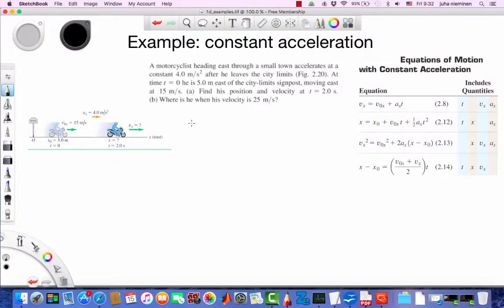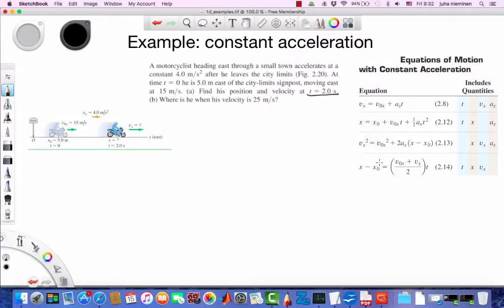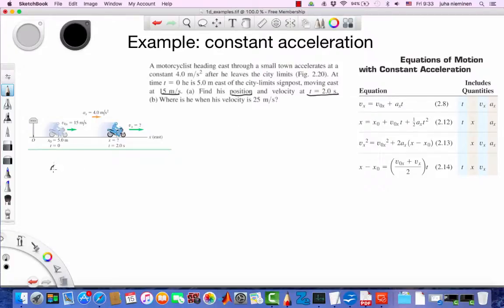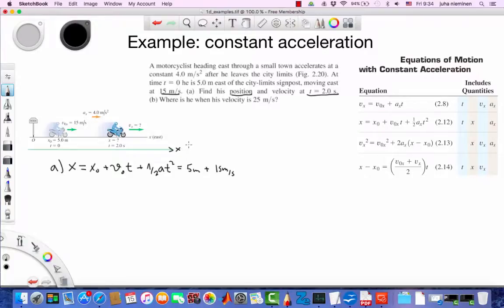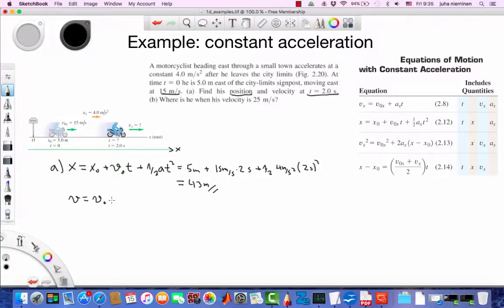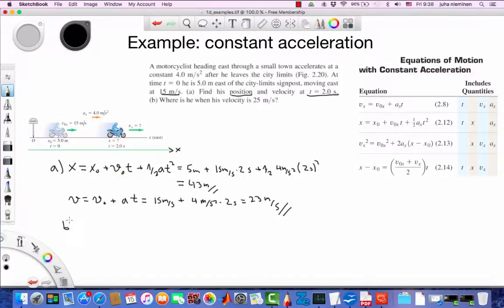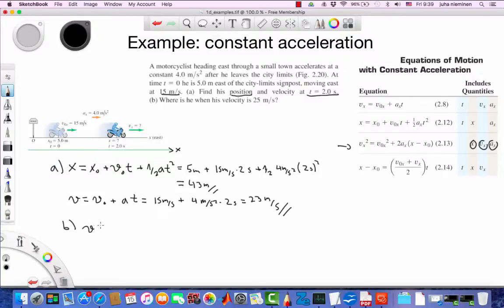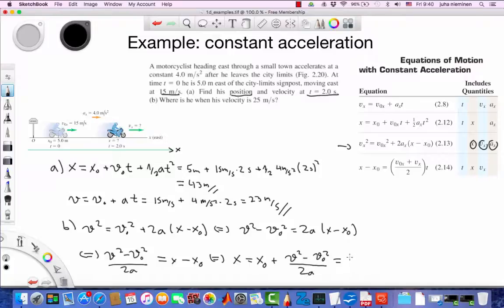1D Motion Example 2 | Physics - Mechanics - Engineering | Griti